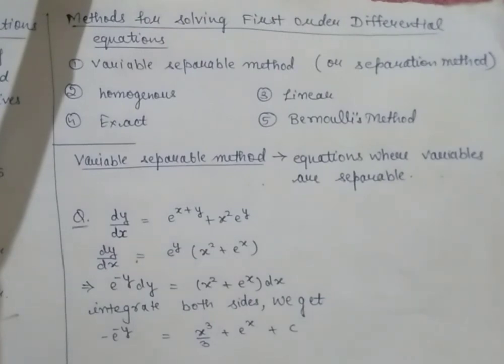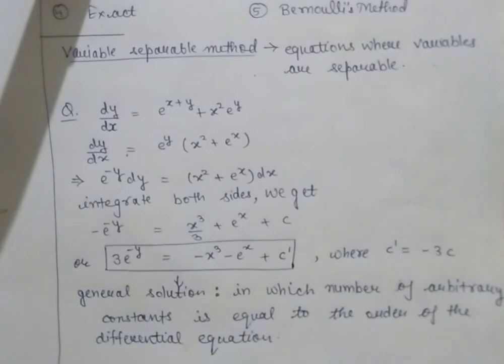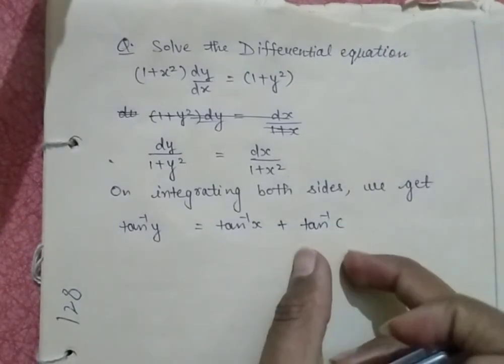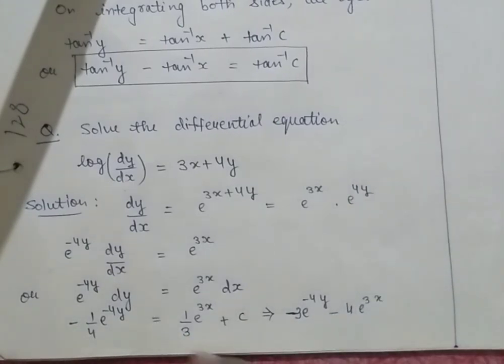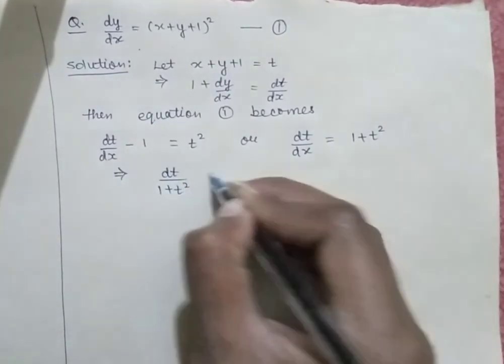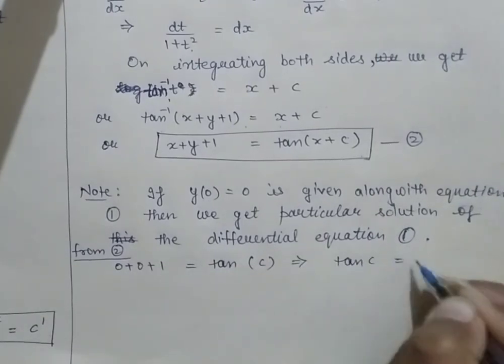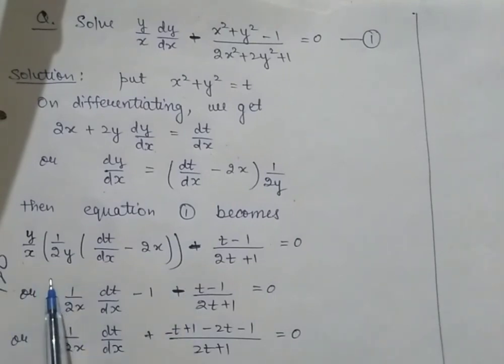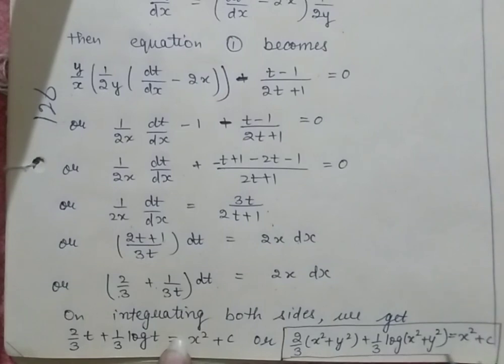Variable Separable Method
This video is basic for b.sc(Maths) students and helpful for students of higher mathematics.

In applied mathematics, sometimes we have to deal with problems of differential equations and need to find general solution and particular solution of differential equation. We have different methods for solving differential equations. Among those one method is Variable Separable Method which helps us in solving first order linear differential equation. In this method we solve differential equation by separating variables. This video contains some examples of differential equations solved with variable separable method, general solution and particular solution.

study higher mathematics
Bsc 1st year and +2
Important topic in exams like CSIRNET , GATE, IIT JAM